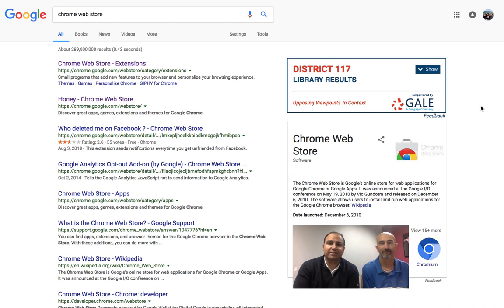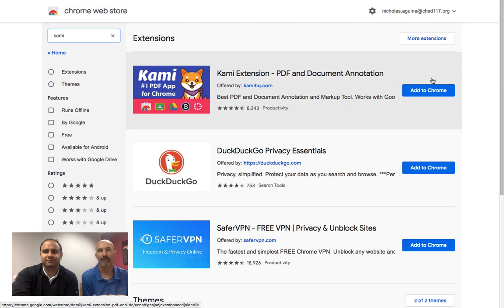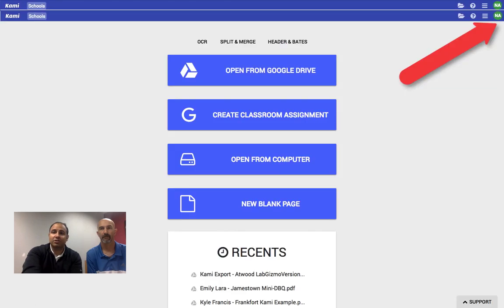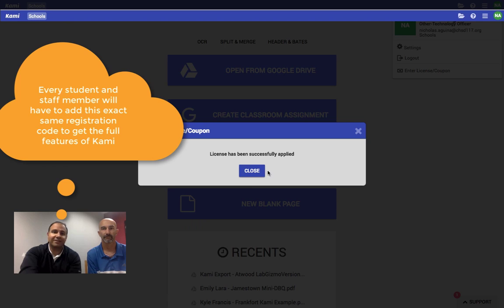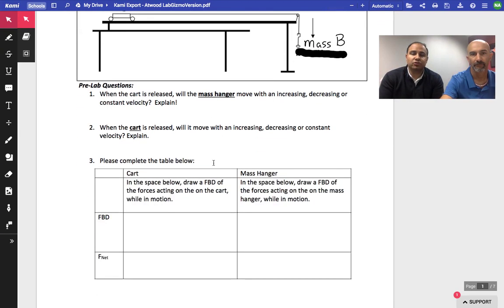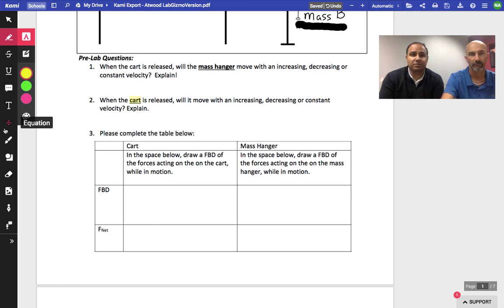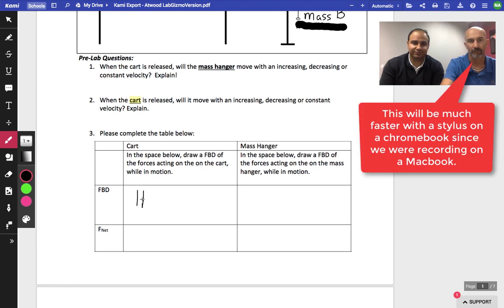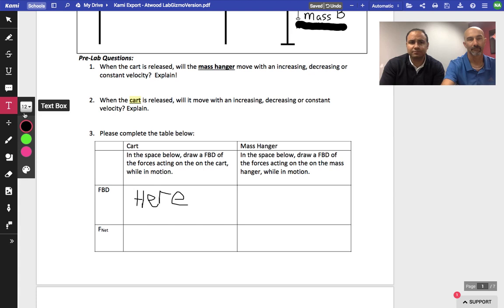IDEATION Today Episode 3